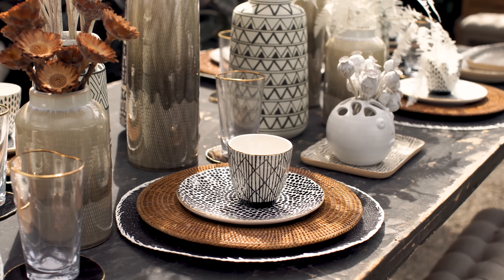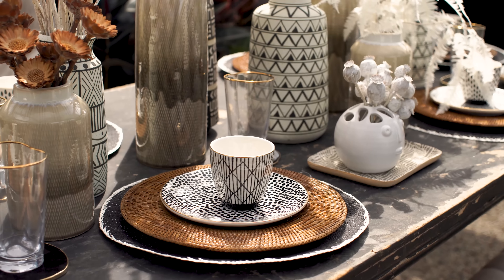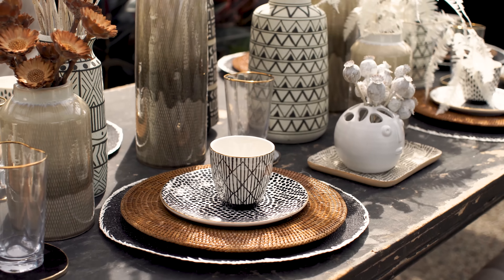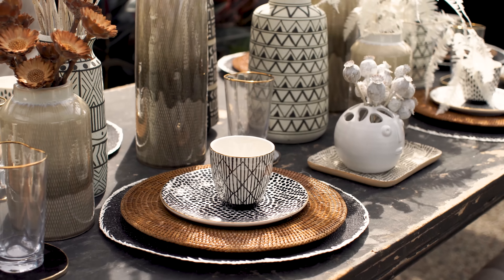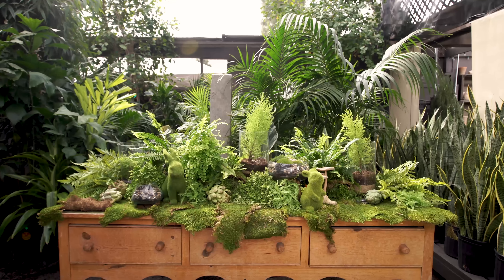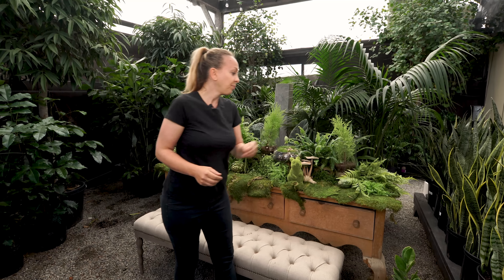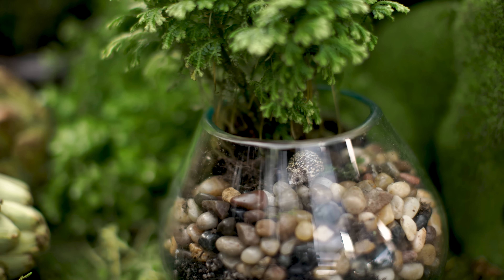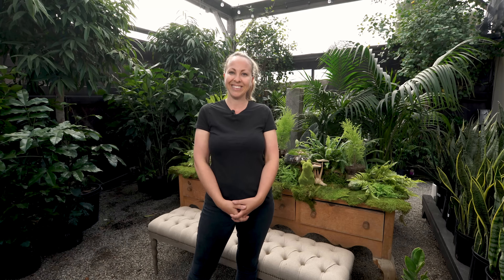Spring Entertaining and Decor Ideas with Emily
Emily shares her best ideas for Spring entertaining and making your decor beautiful and unique.